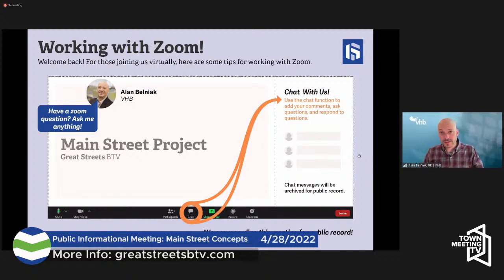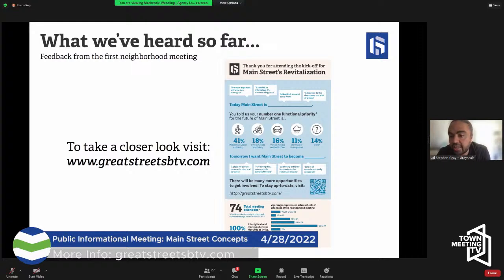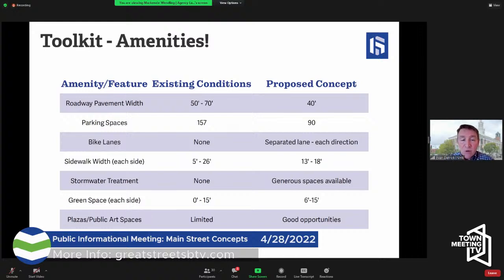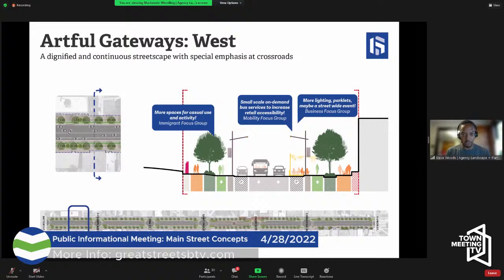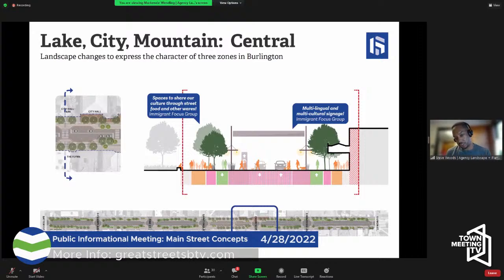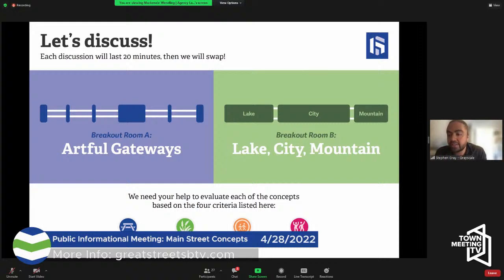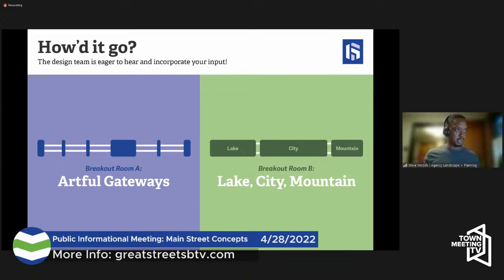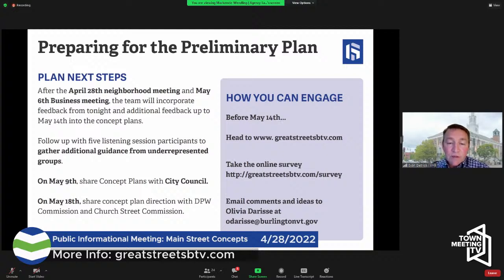Main Street Concept - Public Meeting - 4/28/2022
This is a public meeting to present design concepts for the Burlington's Main Street revitalization project.